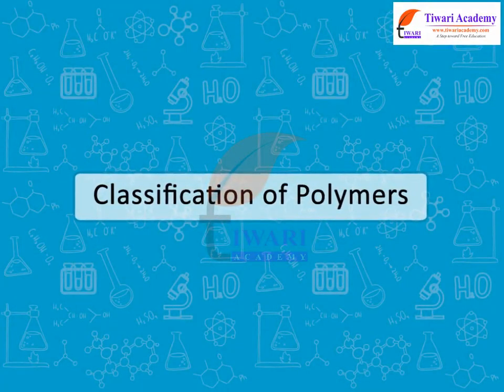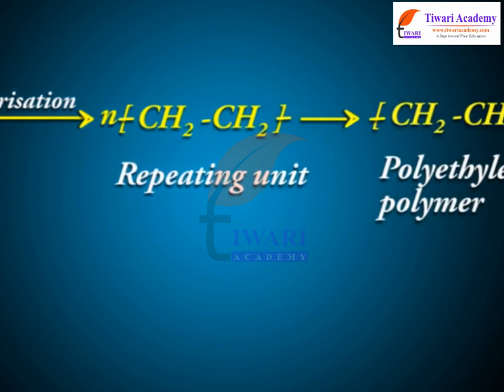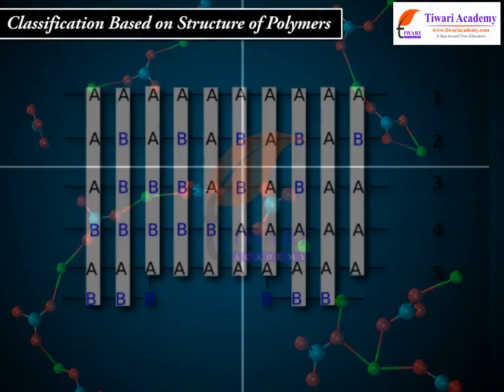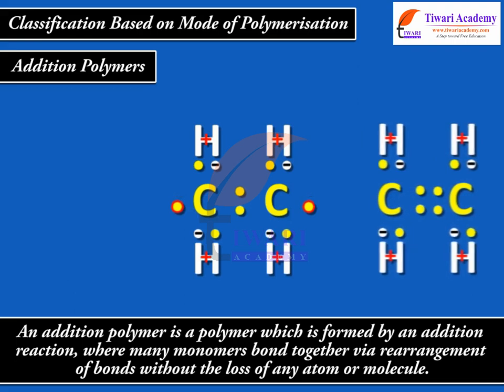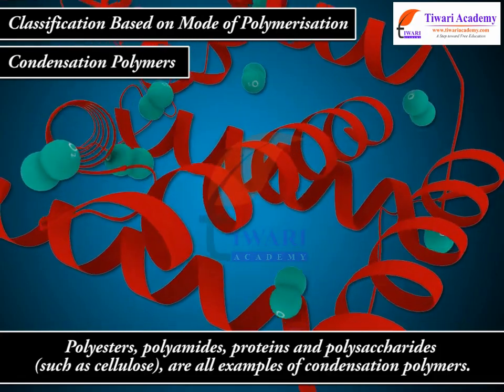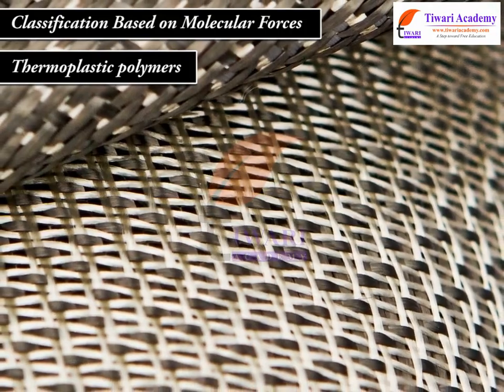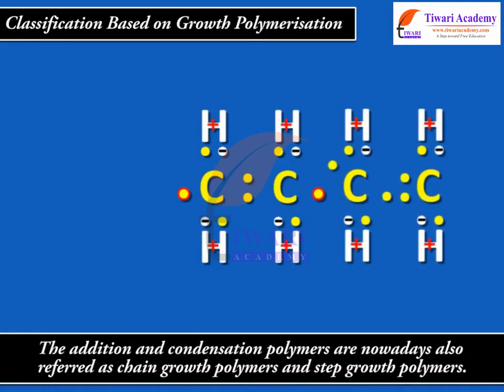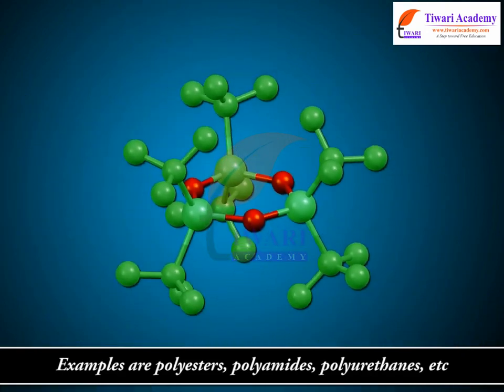Class 12 Chemistry Classification of Polymers in Chapter 15 Polymers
Class 12 Chemistry Classification of Polymers in Chapter 15 Polymers. and get all videos of solutions.

Play list for Class 12 Chemistry Chapter 15. Polymers